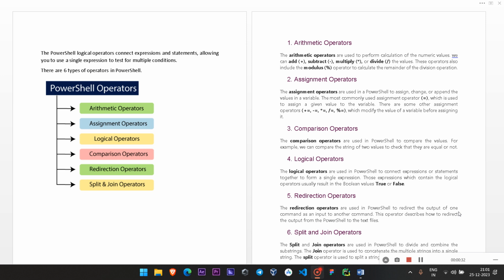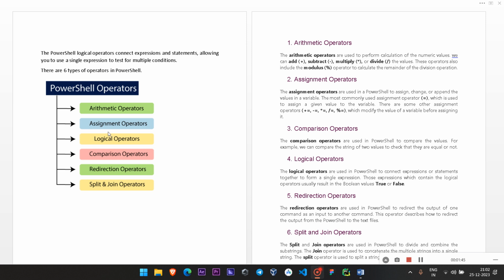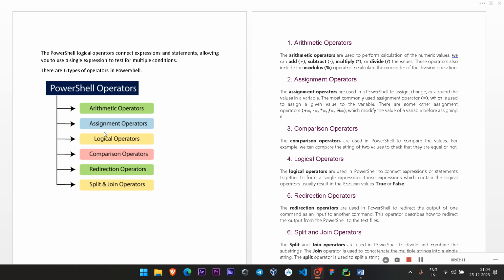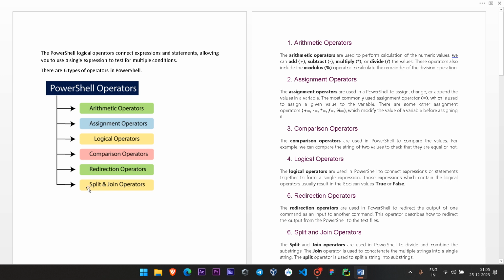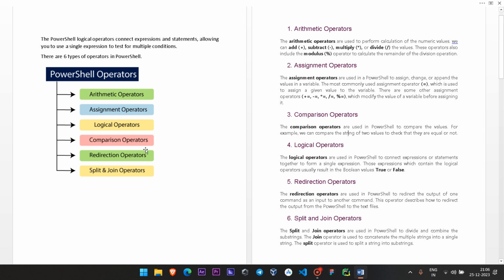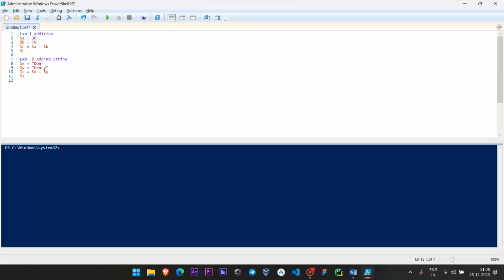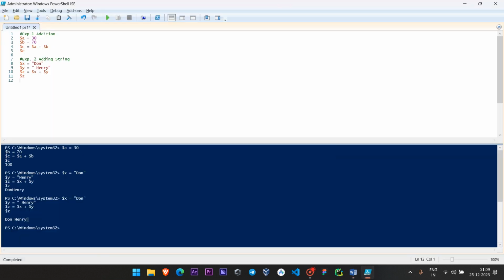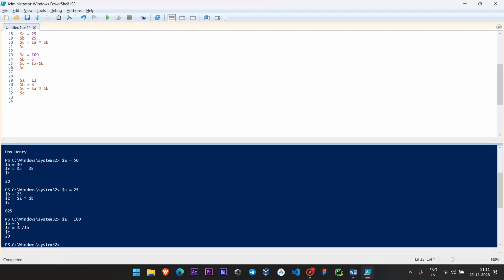Arithmetic Operators || Power Shell for Automation of SQL Server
In this video, I have talked about Arithmetic Operators in Power Shell.